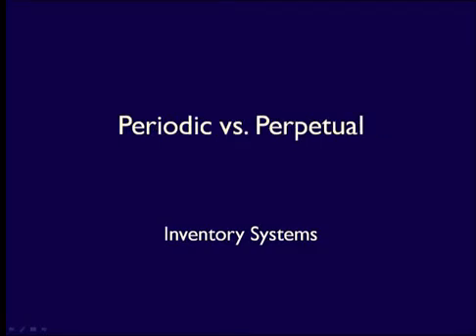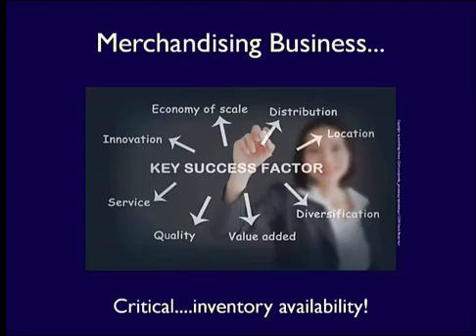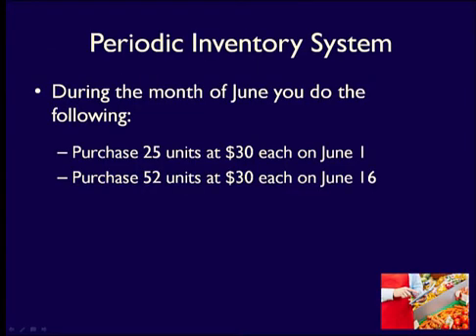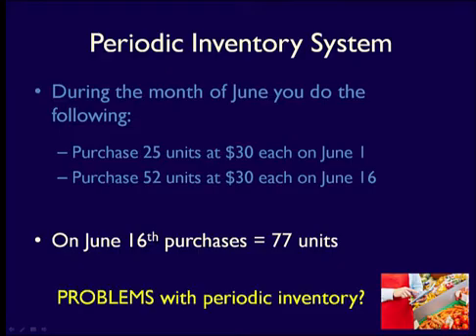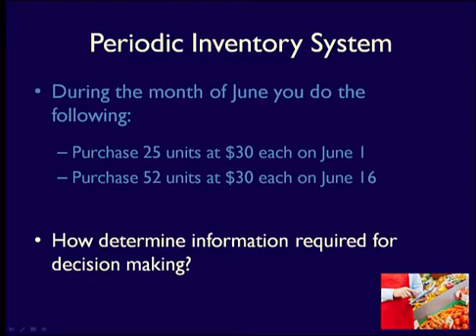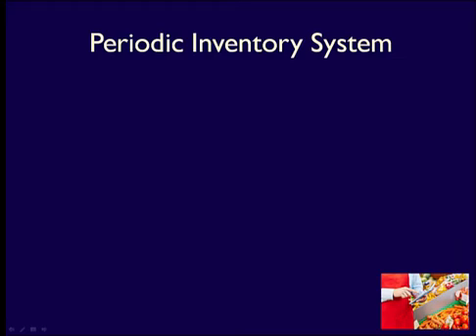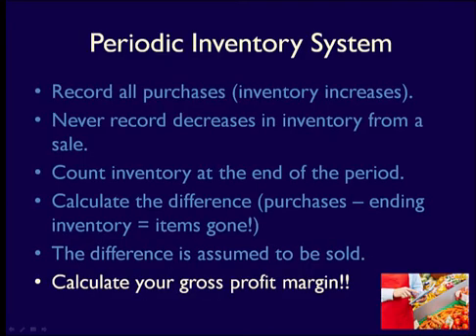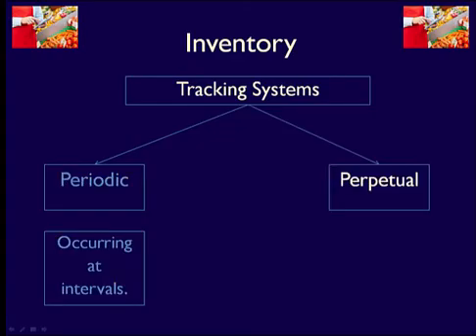Chapter 5 - The Periodic Inventory System EXPLAINED!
There are two inventory tracking systems for merchandisers.  This video describers the periodic inventory tracking system using an example so that you can clearly see how it works, what the benefits are but also the drawbacks.

This video was produced for ACC100, introductory financial accounting, but can also be used by other students who need to better understand the two inventory tracking systems, their benefits and drawbacks.